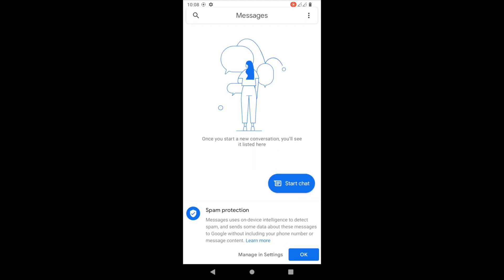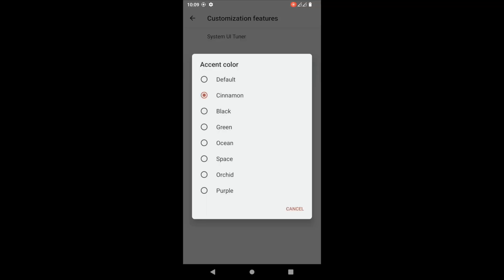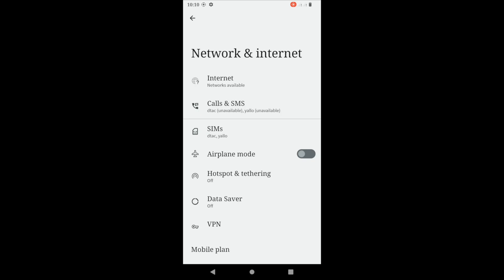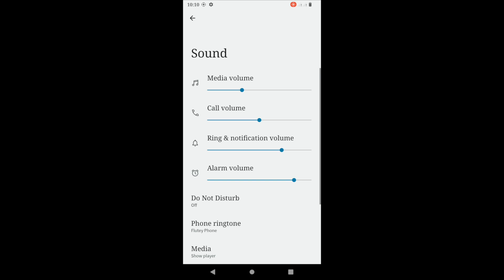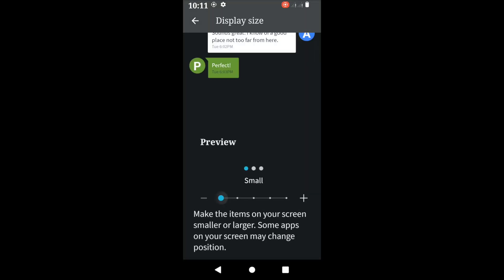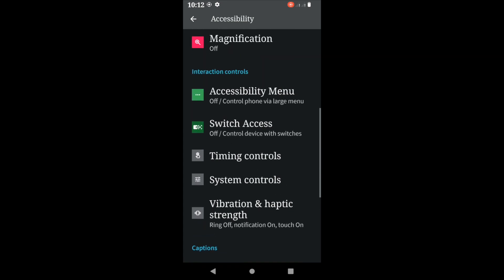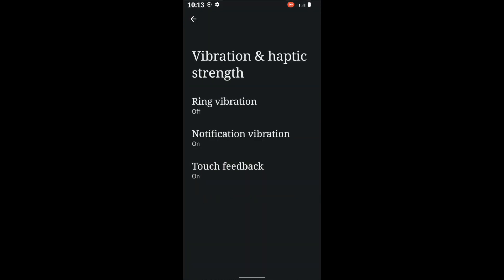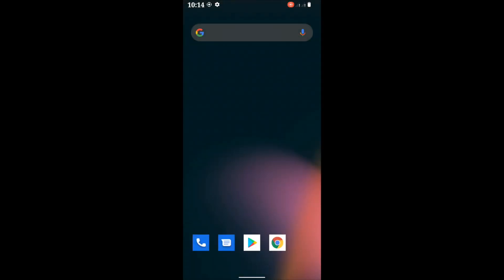AOSP 12.1 v413 GSI FOR A7 2018 | Android 12 | Best Stock Android GSI | June 2022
Hey guys back with another video !